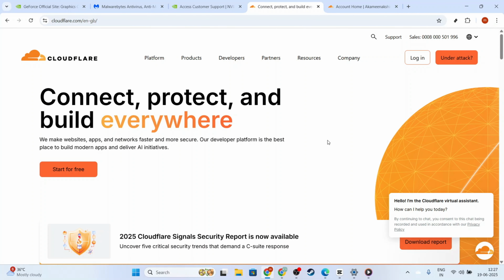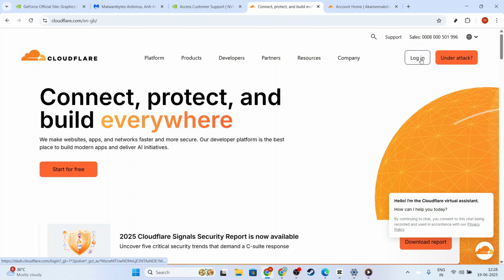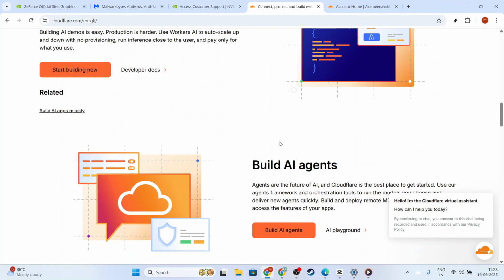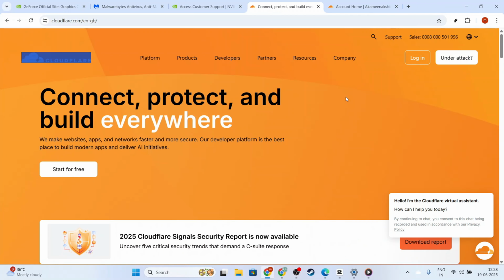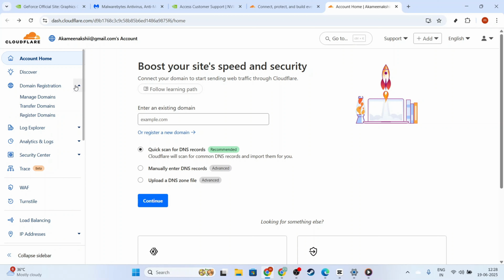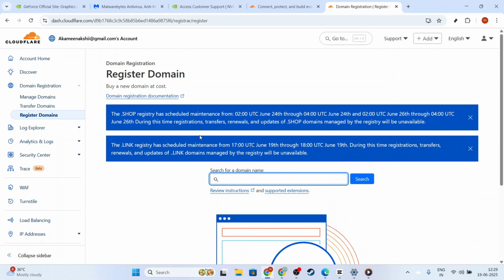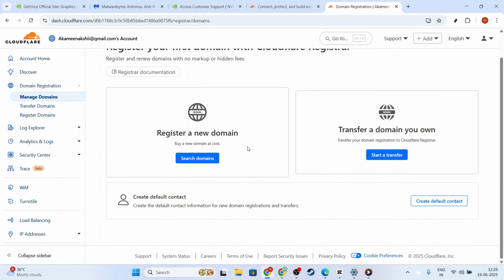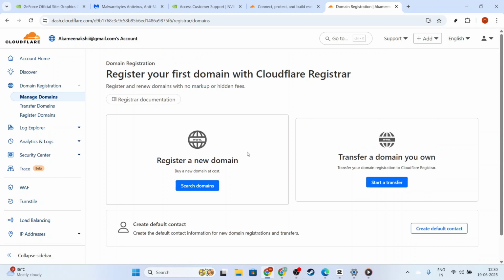How To Configure MX, Spf, Dkim for Cloudflare Domain 2026 - Full Guide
Learn How To Configure MX, Spf, Dkim for Cloudflare Domain in this video.

In This Video, We'll Show You 👇
Spf Record Cloudflare
Dkim Setup Cloudflare
Cloudflare Email Configuration
Mx Records Cloudflare
Cloudflare Dns Settings Email
Set Up Spf Cloudflare
Cloudflare Dkim Configuration
Email Configuration Cloudflare
Cloudflare Email Setup
How To Set Up Dkim
How To Set Up Spf
Cloudflare Email Dns
Email Dns Records Cloudflare
Cloudflare Email Tutorial
Spf Record Setup
Dkim Record Setup
Mx Record Setup
Cloudflare Email
Email Cloudflare
Configure Email Cloudflare
Cloudflare Dns Email